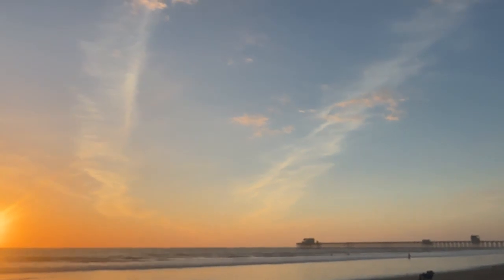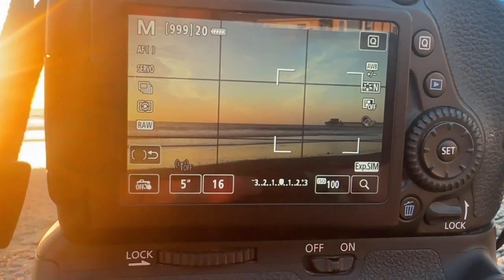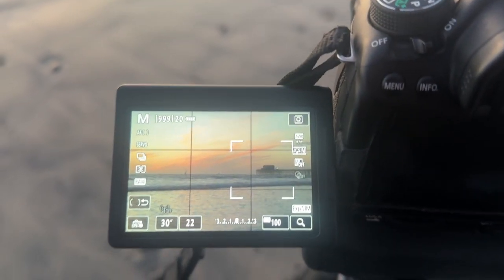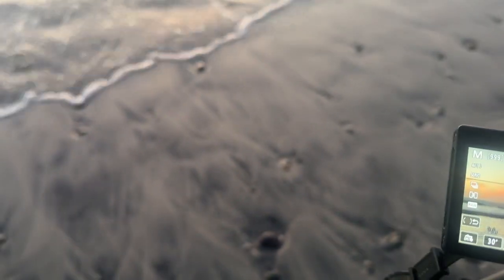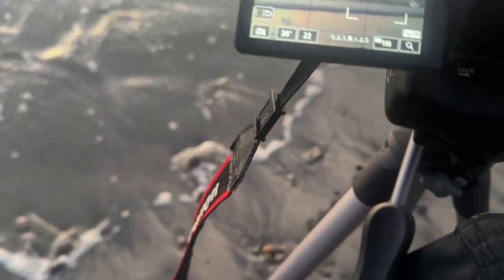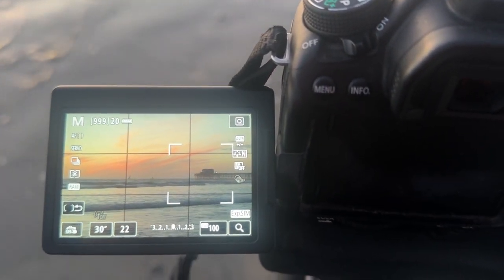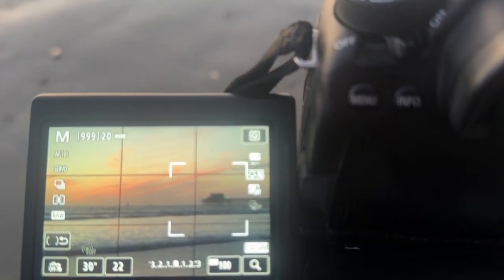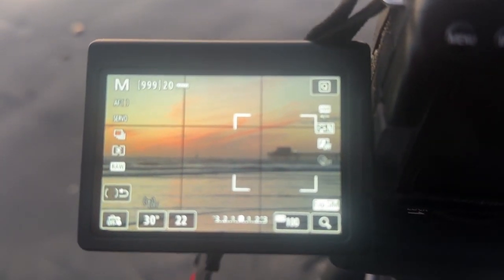Let's Shoot Long Exposure at the Beach! (Plus a bonus moon shot at the end)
Get that look of flat smooth water in your beach sunset photos!